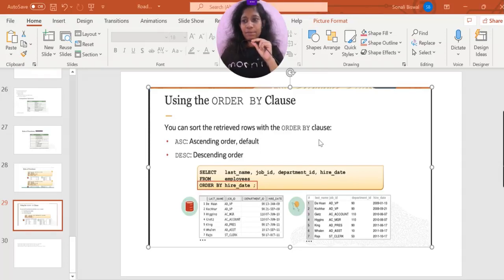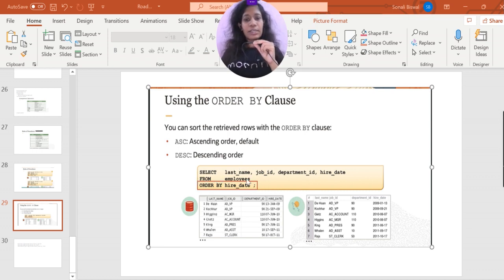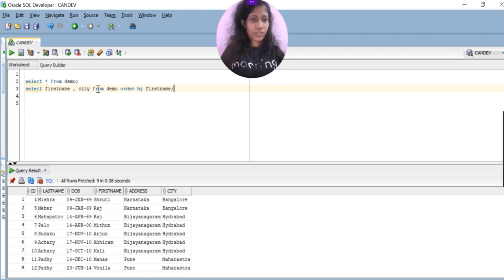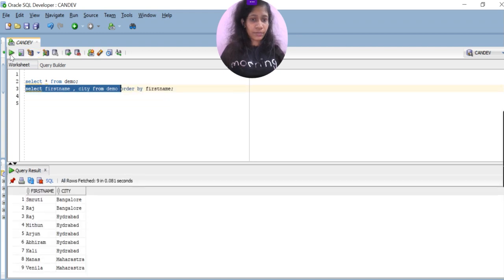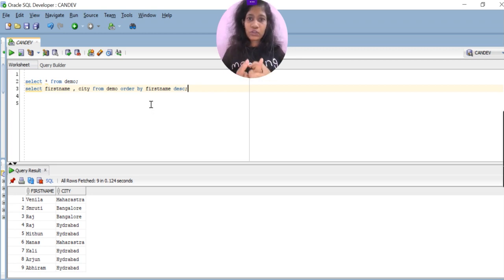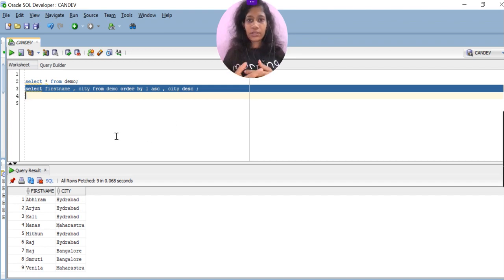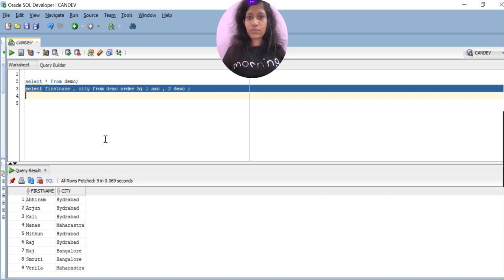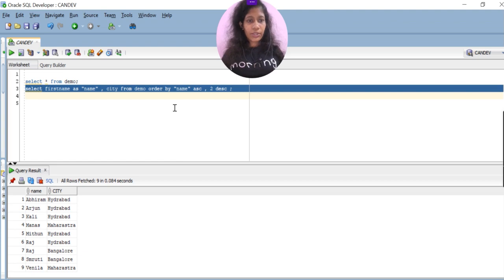Order by clause in SQL || order by clause in sql @sonalibiswal5472 ​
In this video we will see order by clause:
Select Statement
Sorting data
SQL tutorial
SQL basics
SQL queries
SQL join
SQL functions
SQL optimization
SQL indexing
SQL triggers
SQL views
SQL normalizations